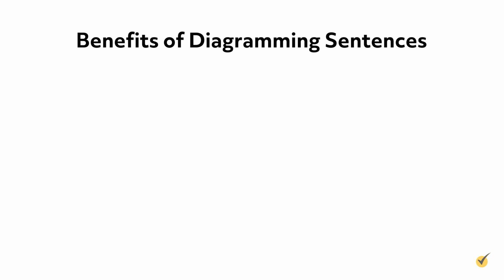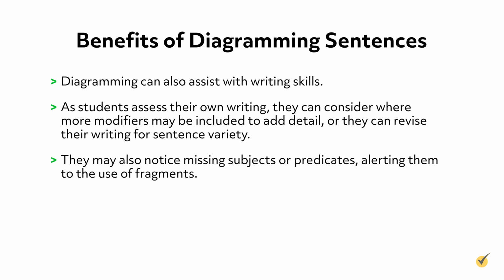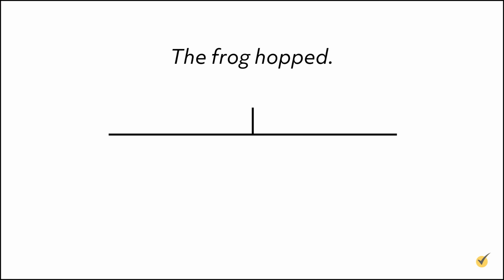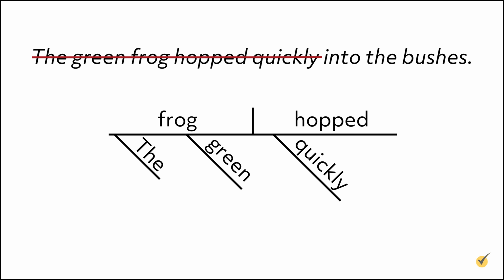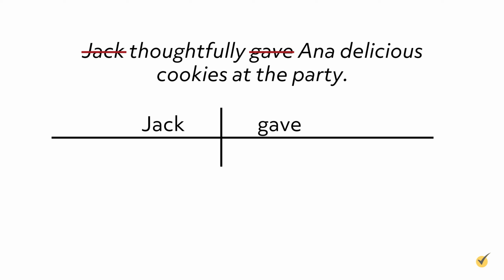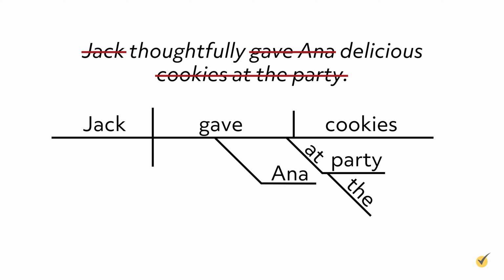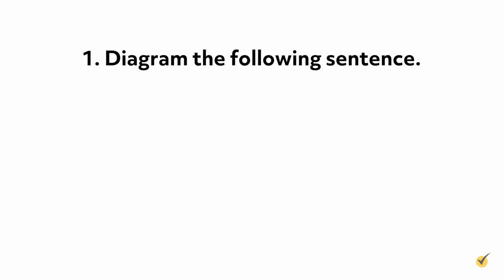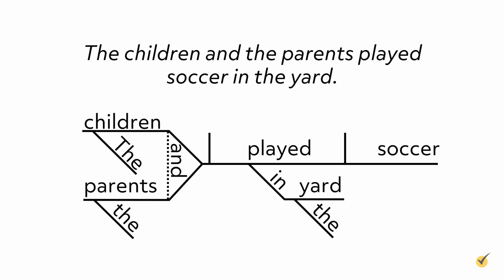Diagramming Sentences: Overview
In this video, we’re going to look at some benefits of diagramming sentences and learn how to diagram simple sentences containing some common parts of speech. Let’s get started!